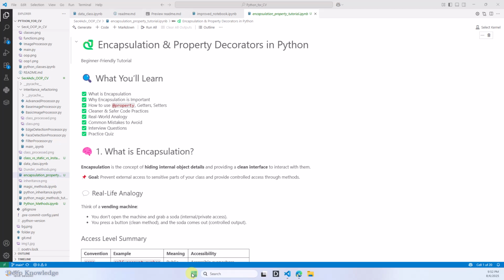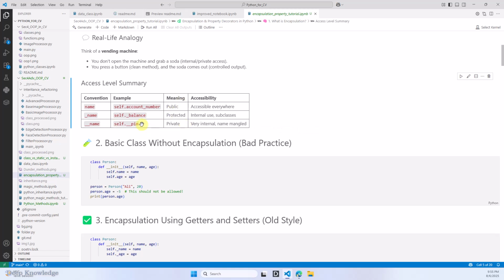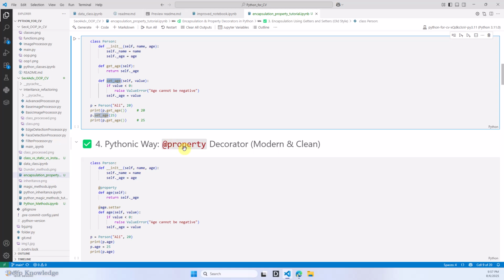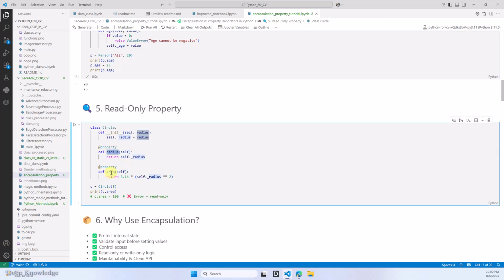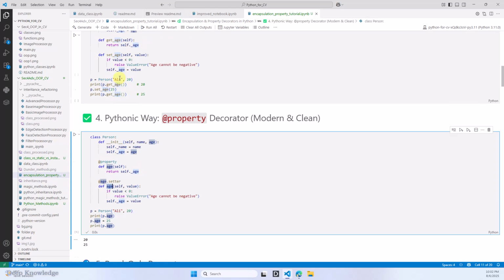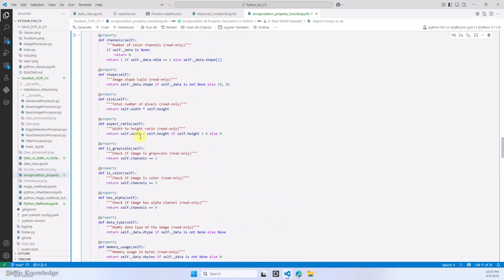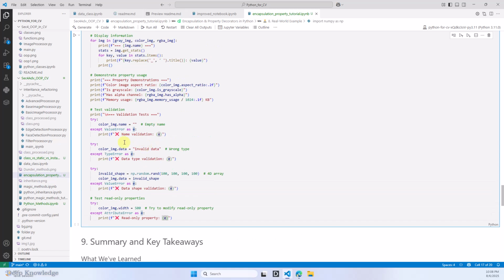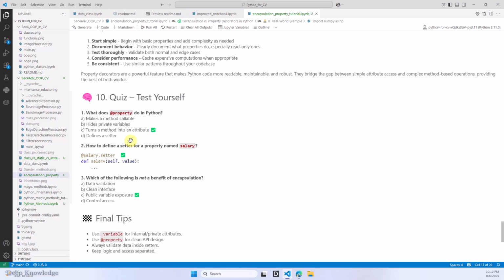Beyond Basics: Python Encapsulation & Property Decorators You NEED to Know!•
Ready to write Python code that's not just functional, but also elegant, robust, and easy to maintain? 🤔 This comprehensive live session (or video tutorial!) is your ultimate guide to mastering Python Encapsulation and Property Decorators! Whether you're a complete beginner taking your first steps in OOP, or a seasoned professional looking to refine your code architecture, this video has something for everyone. 🚀

🚀 What You'll Learn:
✅ What is Encapsulation (with real-life analogy)
✅ The problem with public attributes
✅ Old-style Getters and Setters (Java-style)
✅ The modern Pythonic way using @property
✅ How to make read-only properties
✅ A real-world BankAccount class example
✅ Common mistakes and how to avoid them
✅ Quick quiz and interview-style questions!

In this deep dive, we'll cover:

   What is Encapsulation? 📦 Understand this core OOP principle with simple, real-world analogies (like a treasure chest! 💰) and discover why it's crucial for data protection, input validation, and building flexible systems. Say goodbye to accidental data corruption! 👋
   Python's Unique Access Levels: Learn the Pythonic way of handling public, protected (`_`), and private (`__`) attributes. We'll demystify name mangling and show you how to communicate your code's intent effectively. 🗣️
   Traditional Getters & Setters vs. Property Decorators: See the evolution of attribute management in Python. We'll compare the verbose old way with the clean, Pythonic elegance of `@property` and `@.setter` decorators. You'll wonder how you ever coded without them! ✨
   Creating Read-Only & Computed Properties: Discover how to effortlessly create attributes that are calculated on-demand (like `area` from `radius`! 📏) and prevent unwanted modifications, making your classes more predictable and robust. 💪
   Real-World Applications: We'll explore practical examples, including a detailed `ImageProcessor` class, demonstrating how these concepts are applied in computer vision and other complex scenarios to build scalable and maintainable applications. 🖼️

   Clear Explanations: Complex topics broken down into easy-to-understand segments.
   Live Coding Demos: See the code in action and understand the 'why' behind every concept. 💻
   Beginner-Friendly: No prior knowledge of encapsulation or decorators needed.
   Pro-Level Insights: Learn best practices, common pitfalls, and advanced patterns for cleaner architecture.
   Interactive Q&A: Get your questions answered! (If this is a recorded live session, mention timestamps for Q&A sections).

Don't just write code, craft it! 🎨 Hit that like button 👍 if you found this video helpful, share it with your fellow Python enthusiasts, and subscribe to the channel for more in-depth Python tutorials and live coding sessions!